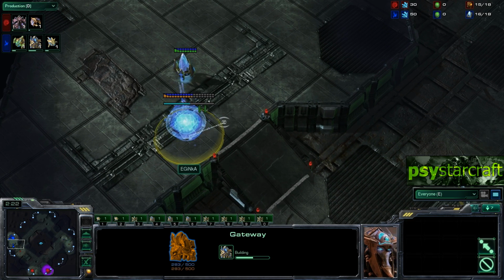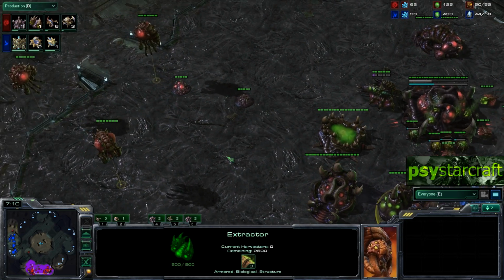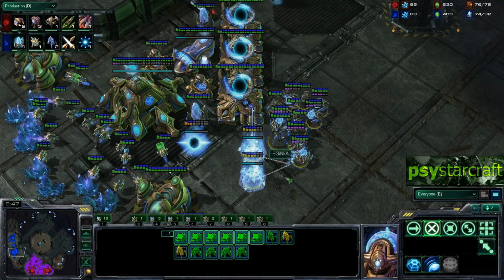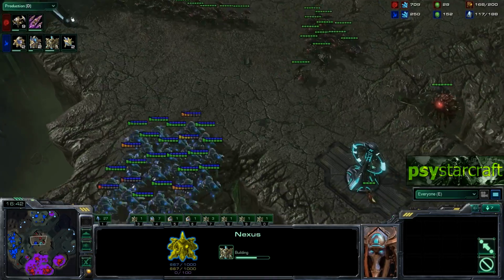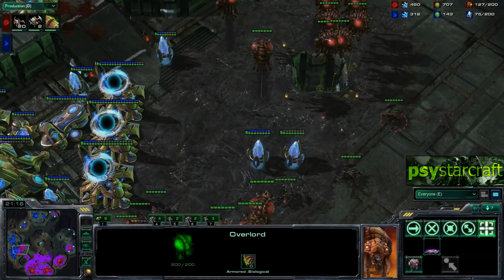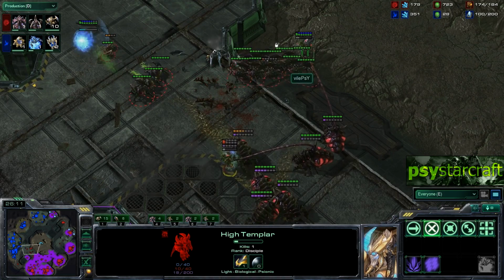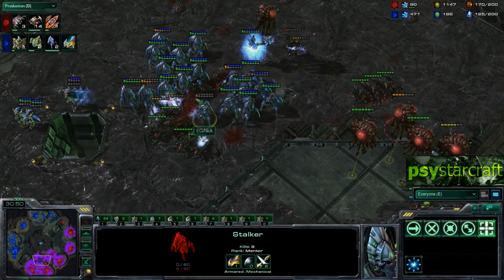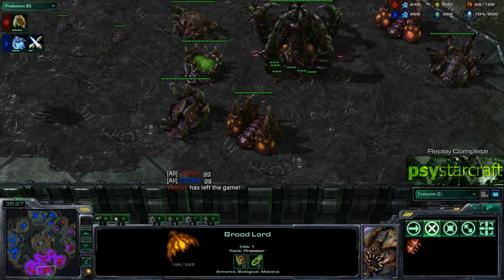SC2 vilePsY[Z] vs [P]EGiNkA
ZvP worthy of baby blood coffee.